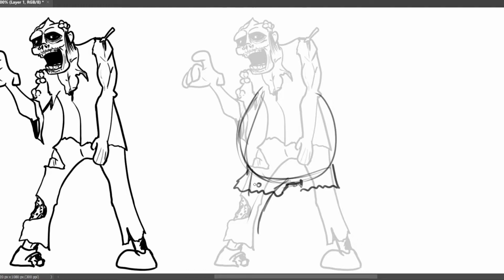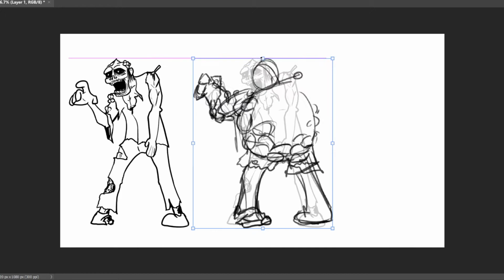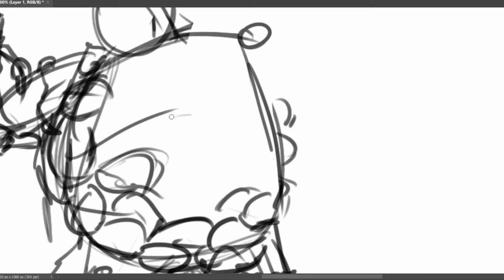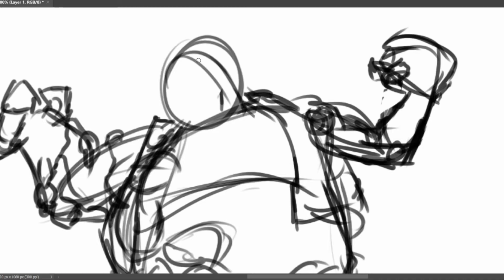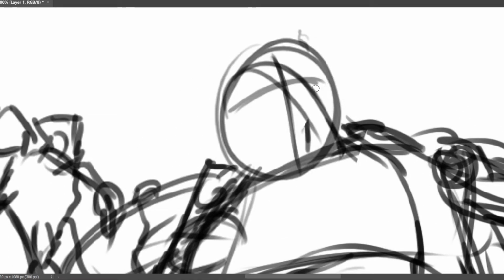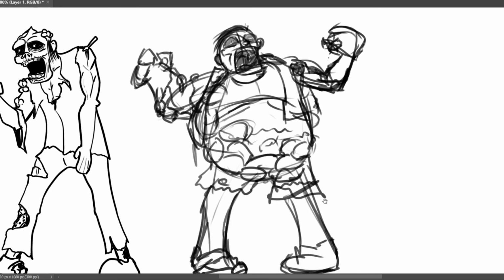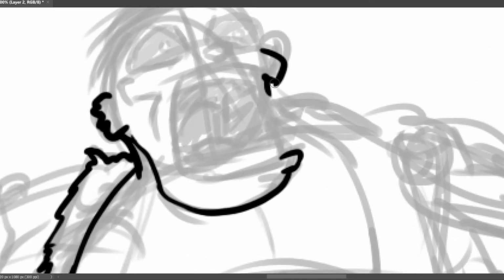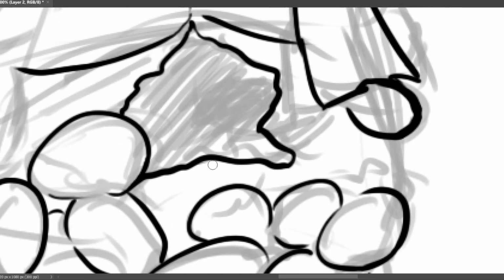Zombie Mutation Drawng Tutorial 2 Bloated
Mecha continues his zombie drawing tutorials. Now getting into drawing a large chubby zombie mutation.